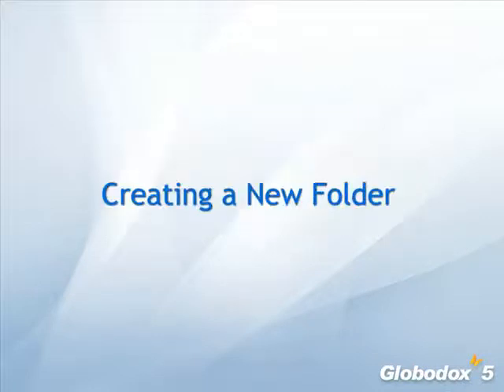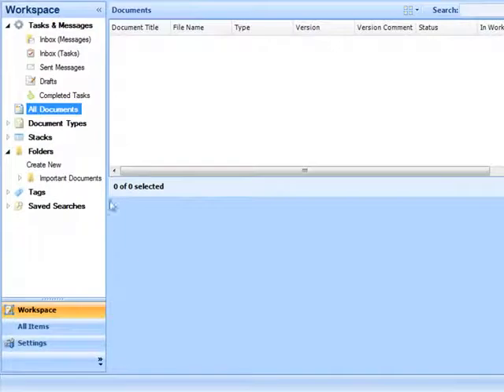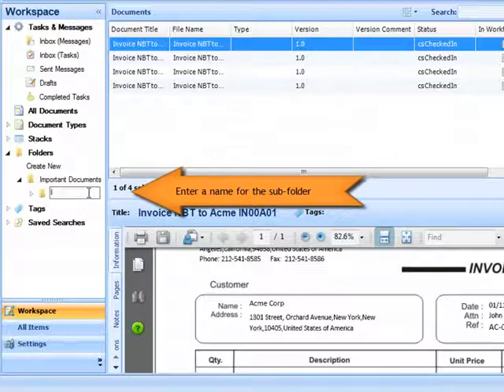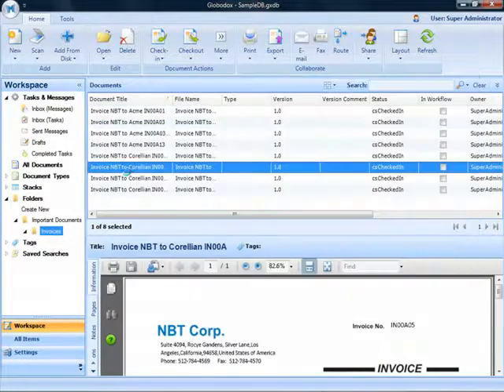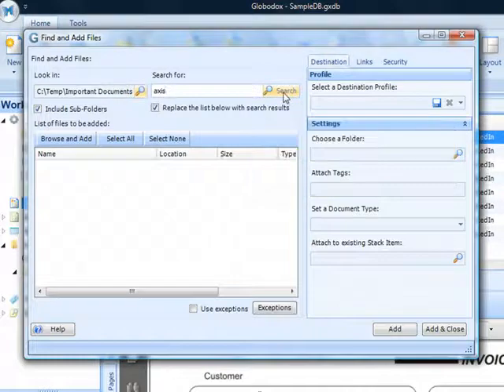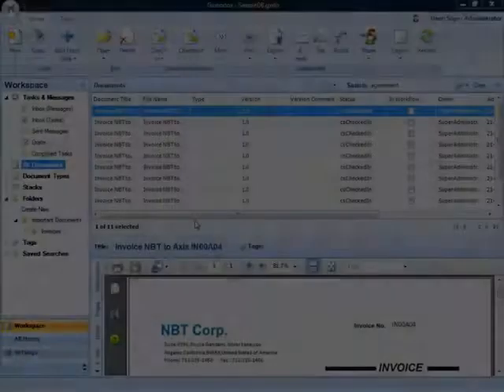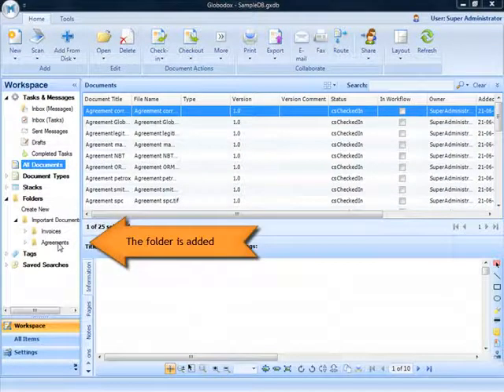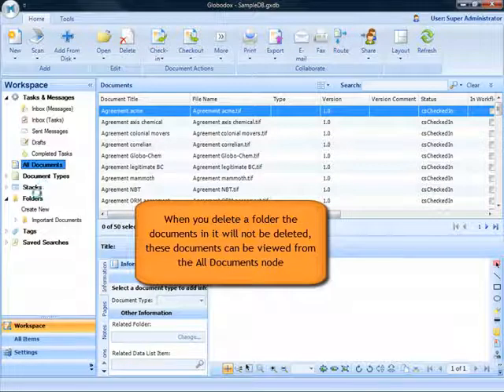Globodox Video Tutorials Folders